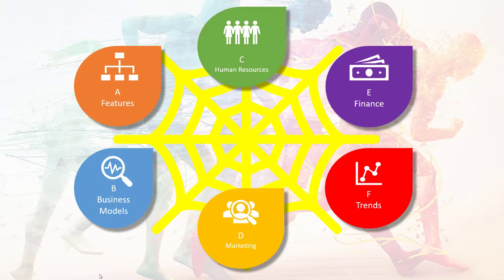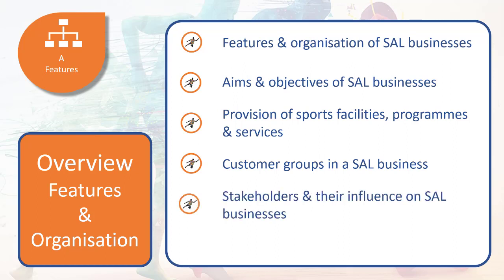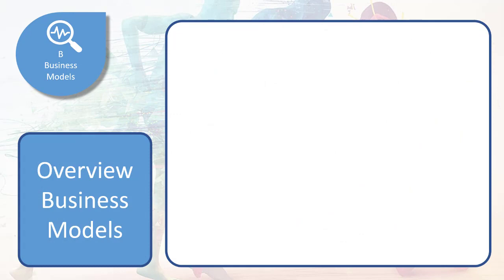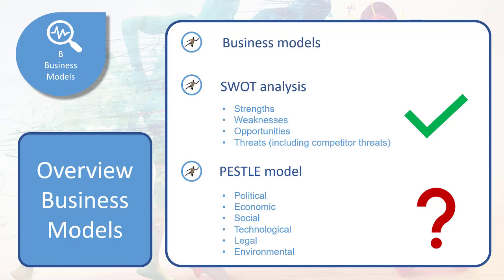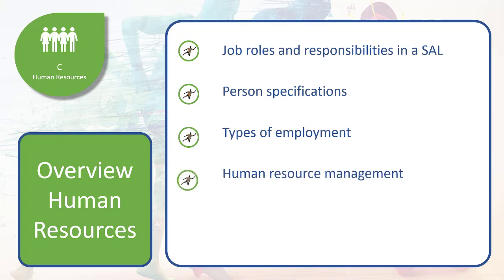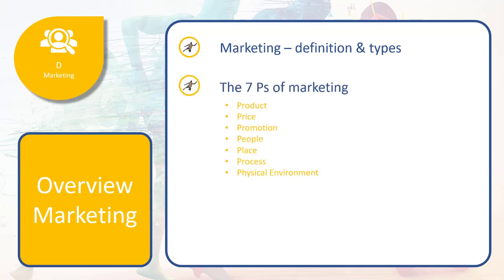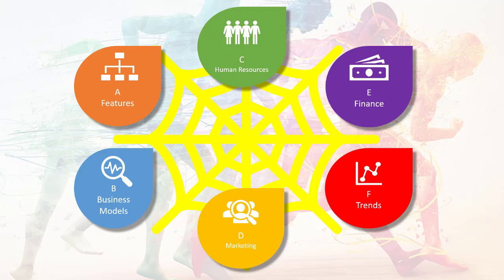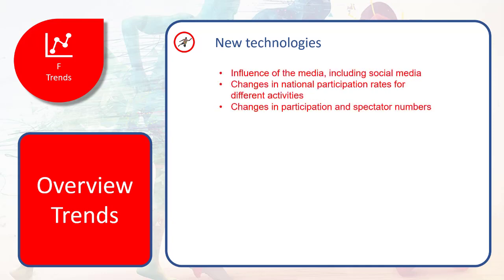BTEC Sport: Unit 22 Overview (Part 3)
The third of three videos looking at Unit 22 of the BTEC Sport Diploma and Extended Diploma.